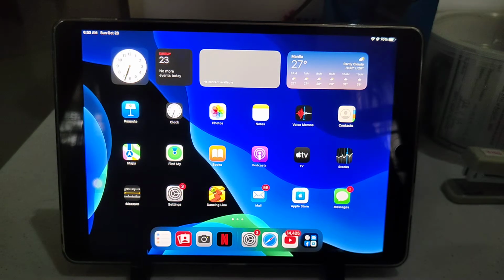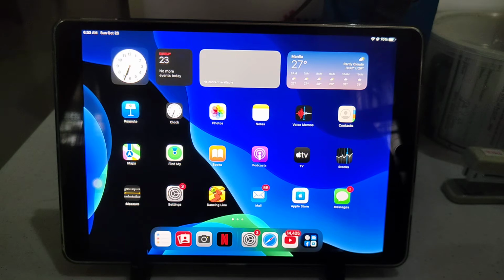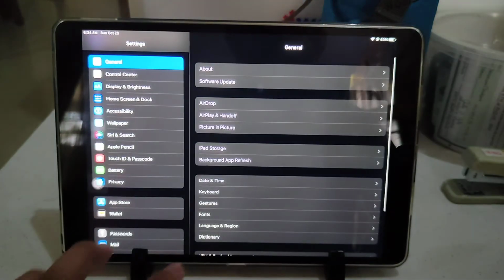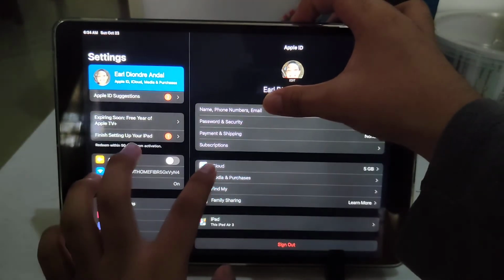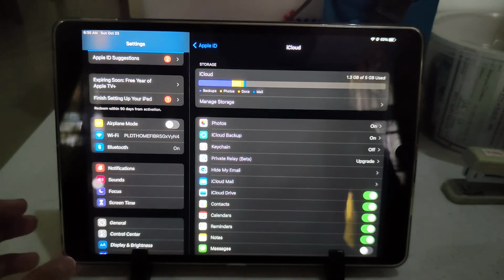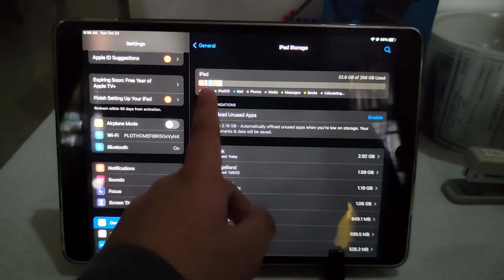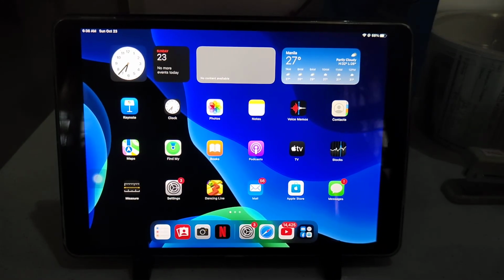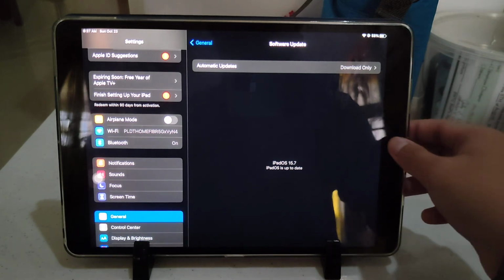Are you ready for iPadOS 16?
iPadOS 16 is almost here and is releasing to the public on Monday October 24, 2022 at 1 PM Eastern Time or 10 AM Pacific Time or on October 25, 2022 at 1 AM PH time. In this video, we go through the important to prepare your iPad on iPadOS 15.7, iPadOS 15.6.1 or earlier with iPadOS 14.8 to update to the new latest iPadOS 16.